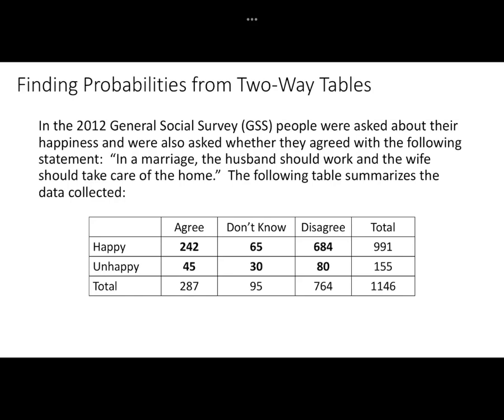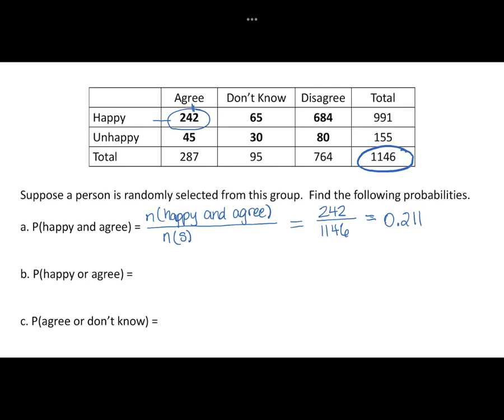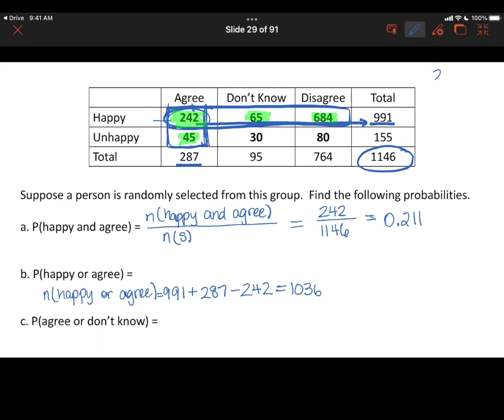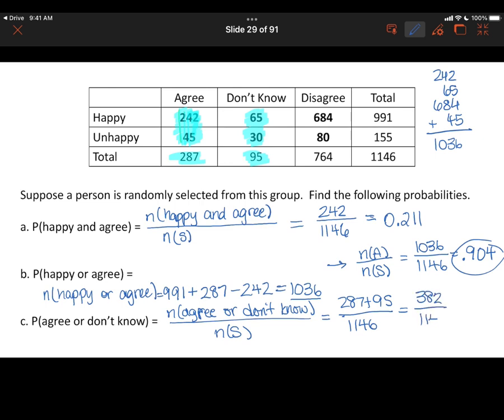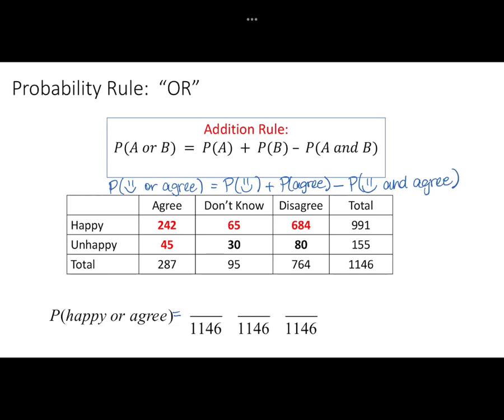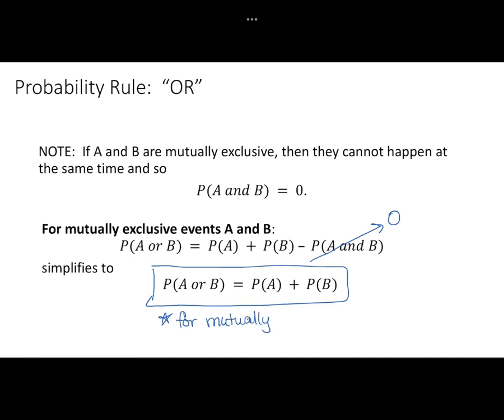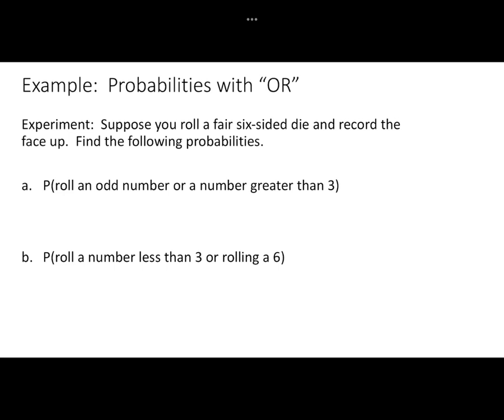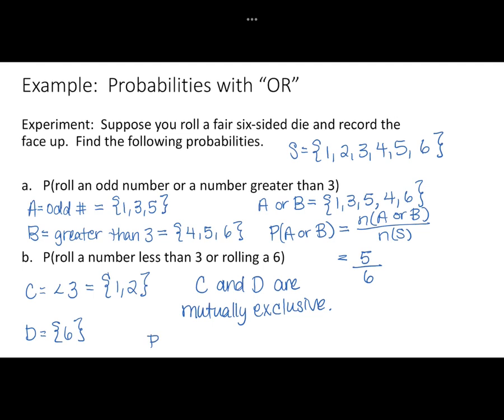Ch 5d Probabilities from Two Way Tables